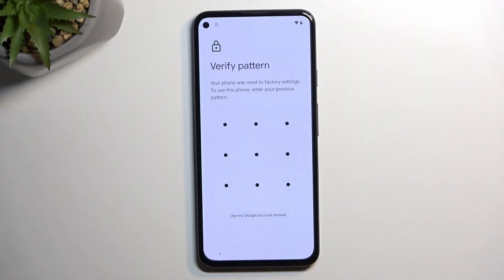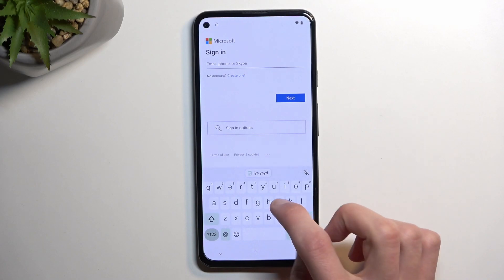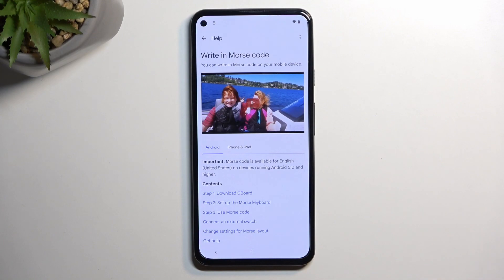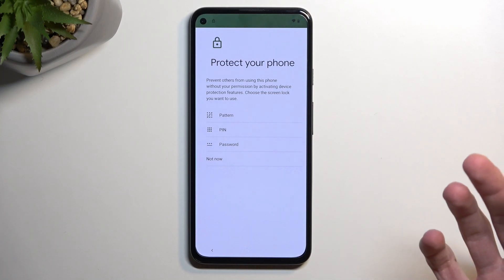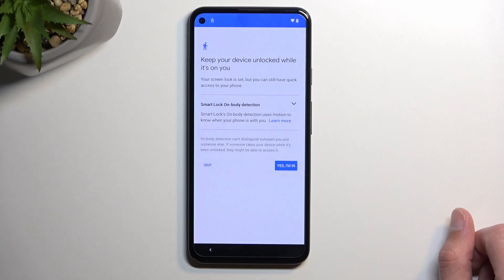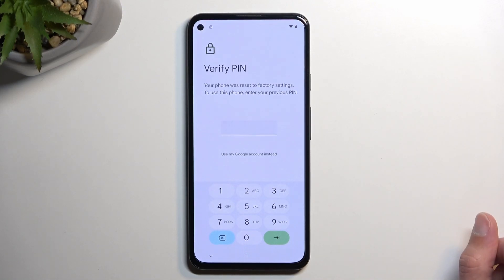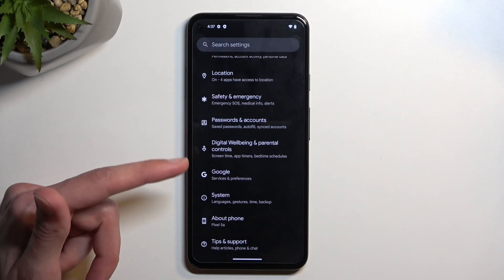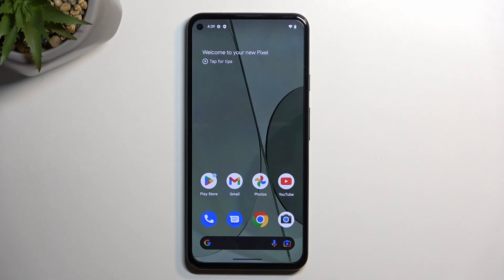How to Bypass Google Account Verification on GOOGLE Pixel 5A - Unlock FRP / Remove Google Lock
GOOGLE Pixel 5A Skip FRP Lock:
In this video, you can find the easy way to unlock GOOGLE Pixel 5A. Let's bypass Google account verification in a few simple steps. This method allows you to activate GOOGLE Pixel 5A without Google account. It's the only free and easy way to unlock FRP in a Pixel phone.

How to skip FRP lock on GOOGLE Pixel 5A? How to bypass Google account verification in GOOGLE Pixel 5A? How to remove factory reset protection on GOOGLE Pixel 5A? How to unlock FRP on GOOGLE Pixel 5A?